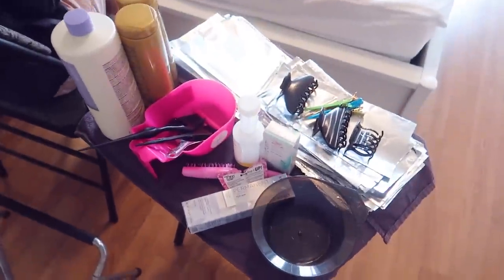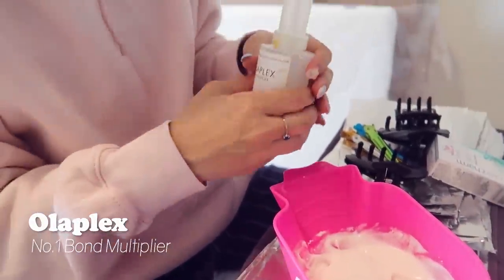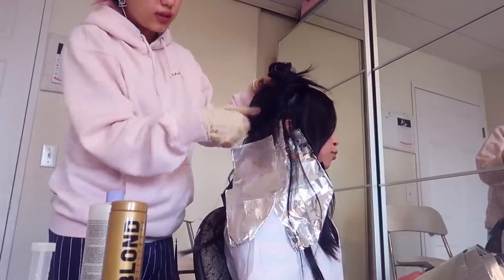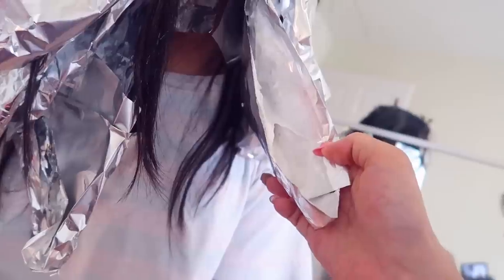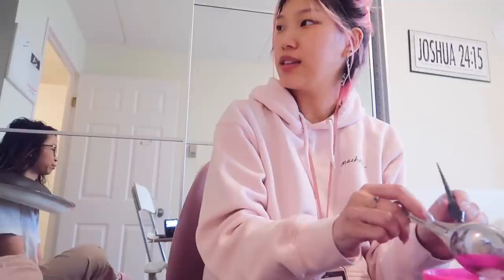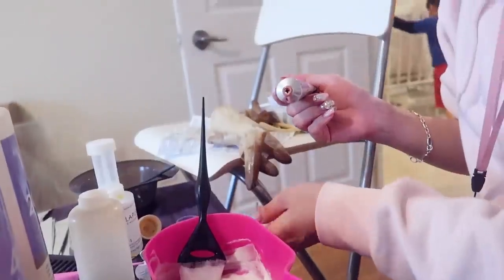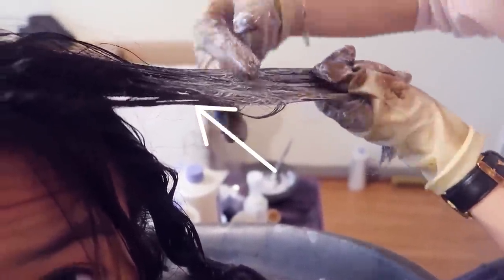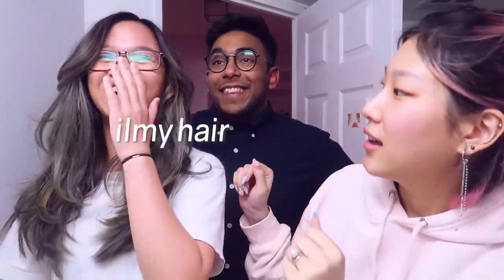i tried bleaching & dyeing my friend's hair balayage silver (long virgin black hair)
hello hello today’s vlog we have a special guest; bleaching and dyeing Diana’s virgin black hair to a balayage silver! [OPEN4LINKS]

Blonde Brilliance Express Lift Bleach (similar)
ion 40 volume developer
Hair dyeing bowl
Olaplex bond repair
Teasing comb
Aluminum Foil
Fanola No Yellow Purple Shampoo
Olaplex no 2 (big size)
Olaplex no 3
Fanola Fiber Fix Bond Connector
Wella ColorCharm T-14 Toner
ion 20 volume developer
ion 7SP Silver Pearl Dye
ion Violet Intensifier Additive
Biosilk Silk Treatment

This was my first time working with a balayage technique; we liked how it turned out but next time instead of teasing, I think I would want to work on weaving sections and painting in a diagnolized or v-shape application rather than a straight line through!

F A M I L Y C H A N N E L
On our family channel, we upload content three times a week surrounding our lives, stories, children, and relationship!

Toronto, Ontario
M2K2Y6
CANADA

Thank you sincerely for enjoying the work we create. If you would like to directly support us through donation, we gratefully accept . Thank you for your continued support!

College Makeup Instructor💄 Beauty Vlogs & Life Talks 🎥 Wife, Mommy 👦👶
Hello ~ I am Nami (1995🇰🇷), married to Michael (1990🇰🇷), mother of Galahad (2013🇨🇦), Ziek (2016🇨🇦) & baby (2019🇨🇦)

To die to self.

Tell them I sent you!